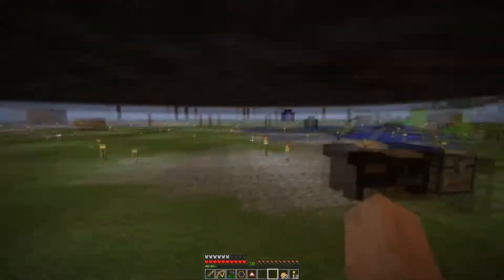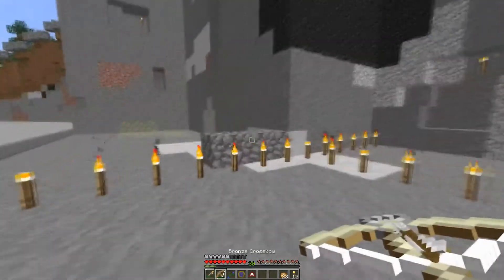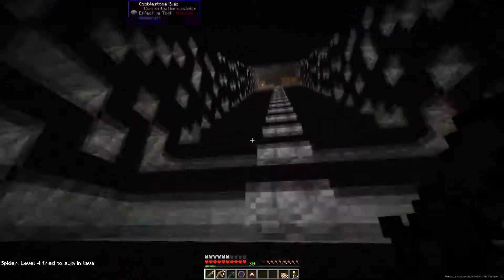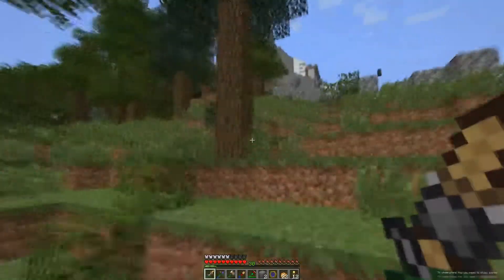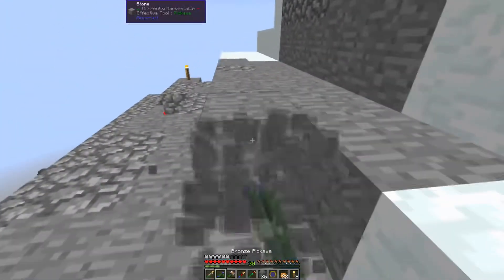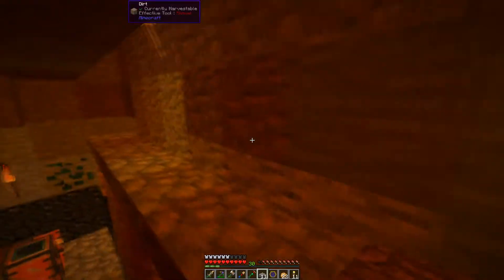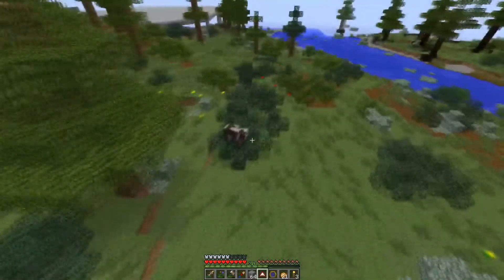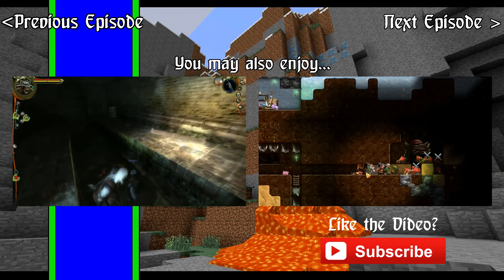Minecraft - The Wussy Episode - Episode 16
Welcome to my Modded Minecraft Let's Play. In this episode, I begin looking at thaumcraft stuff and try yet again to clear the spawner room... I scare easily though when it comes to cave spiders.

Minecraft is an open-world sandbox building game created by Mojang and now owned by Microsoft. It was officially released in 2011 (though was publicly available long before that). If you would like to purchase it, go

I run a mod pack that I created myself in order to be more challenging, add variety in building, and make some simple tasks easier without making the game over easy like a lot of modpacks aim for. Current mods in the pack currently include but are not limited to:
* Thermal Expansion
* Realistic World Generation
* Natura
* Forestry
* Binnie's Mods
* Dense Ores
* Nether Ores
* Carpetner's Blocks
* Open Blocks
* Gany's Surface, End & Nether
* NEI
* JourneyMap
* Thaumcraft
* Tinker's Construct
* Iguana's Tweaks
* Father Toast's Deadly World & Special Mobs
* Infernal Mobs
* You Will Die Mod
* Roguelike Dungeons
* Unique Artifacts
* Headcrumbs
* Chisel 2
* Statues
* Rancraft Penguins
* Enhanced Portals 3
* Iron Chests
* Twilight Forest
* Colorful Armor
* Hardcore Ender Expansion
* Mithril
* Random Things